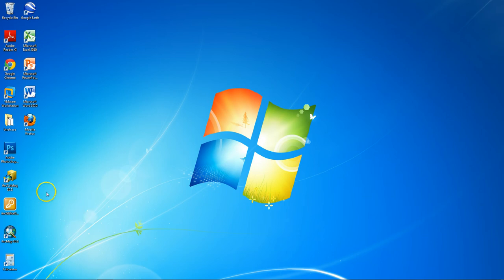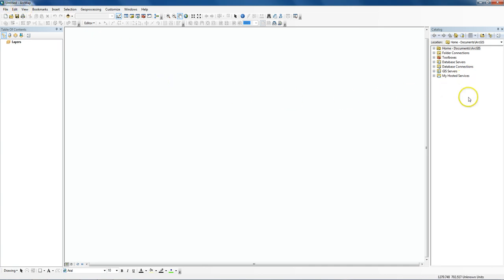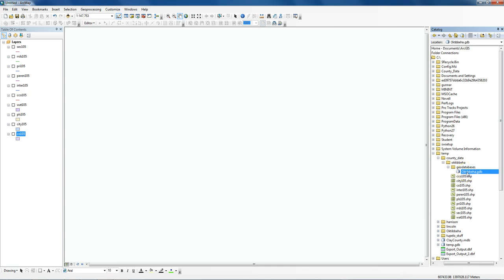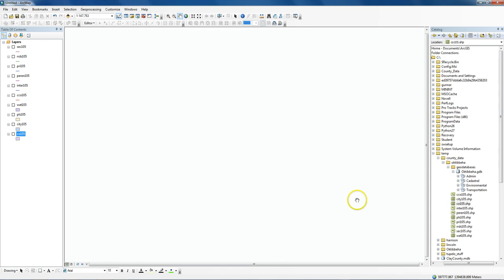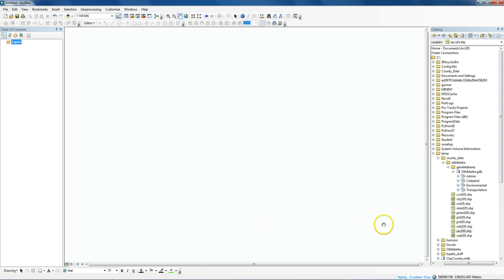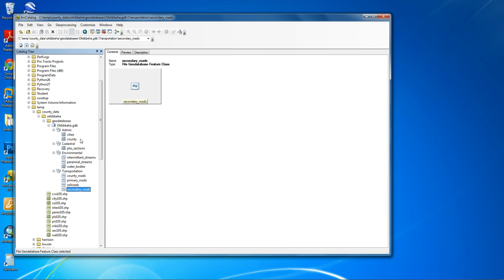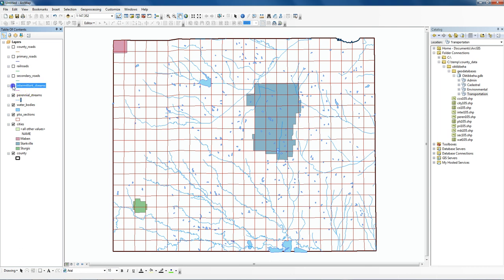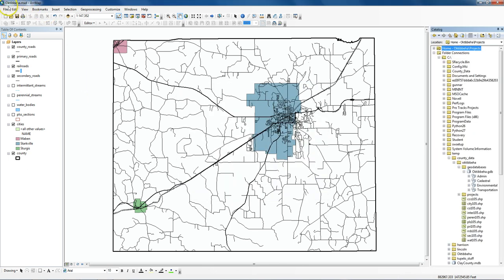GEO Tutorial #1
This tutorial shows you how to:

- Download basic county data, in shapefile format, from MARIS (Mississippi Automated Resource Information System)
- Preview the data in ArcMap
- Create a file geodatabase
- Create feature datasets in the geodatabase
- Import the shapefile into the geodatabase as feature classes
- Symbolize the feature classes in ArcMap